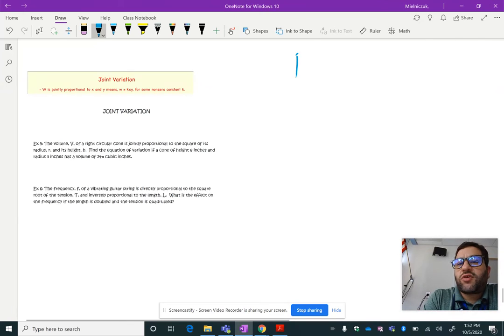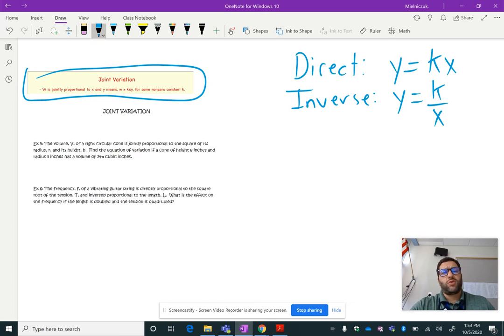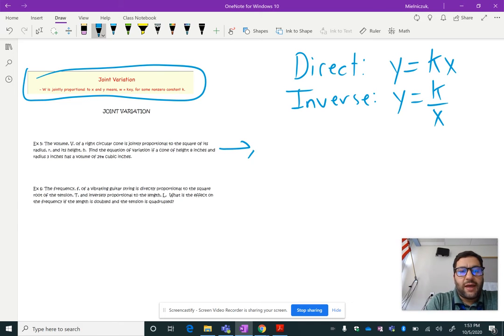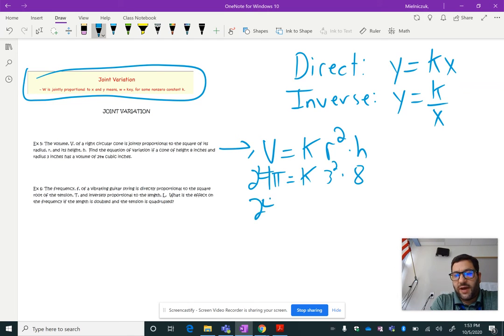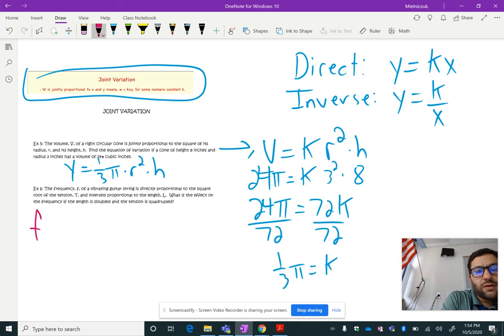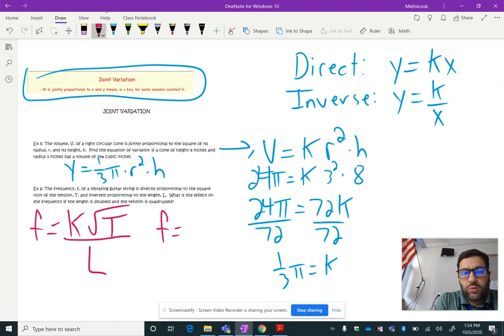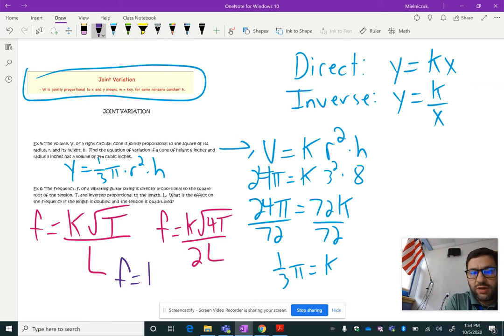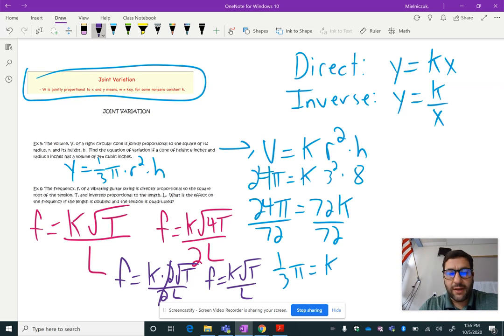6.4 Variation and Modeling Joint Variation